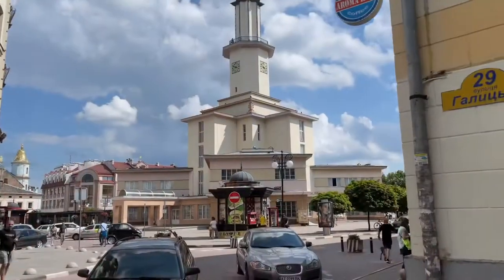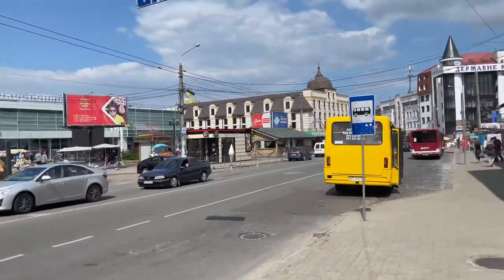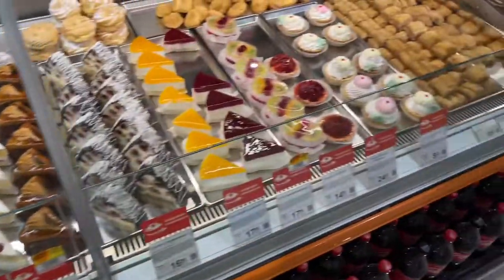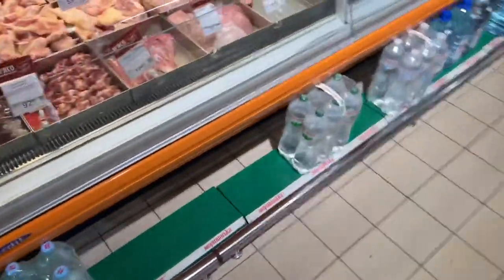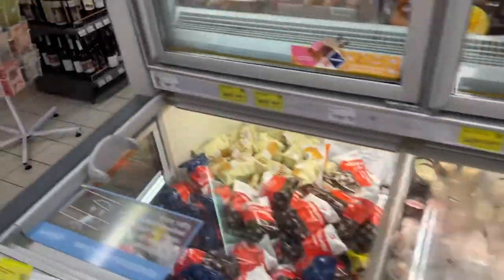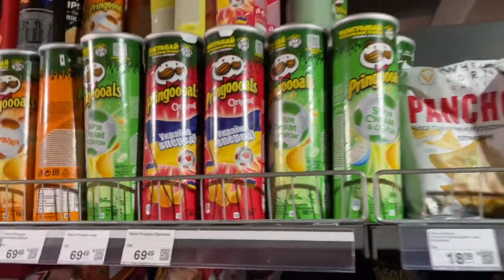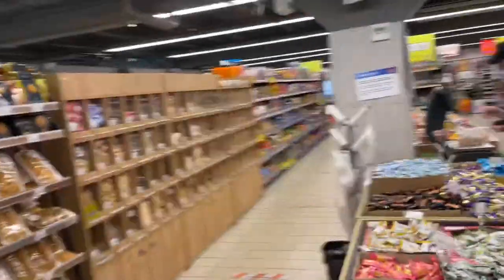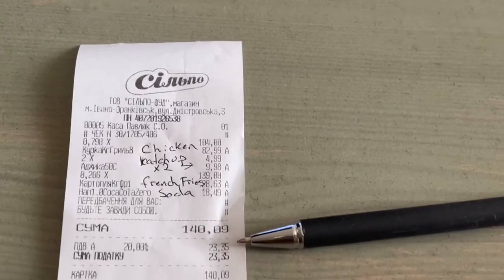Grocery Store, Super Market, Food, Prykarpattya Shopping Mall. - Ivano-Frankivsk - ECTV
One of the largest Shopping Malls / Super Markets in Ivano Frankivsk.  Its less than 1/5th of a KM to the store from the main square.  Easy to get to and has EVERYTHING you need.  =)

Happy Shopping.

Eric